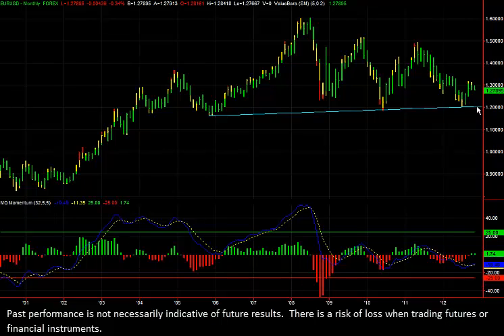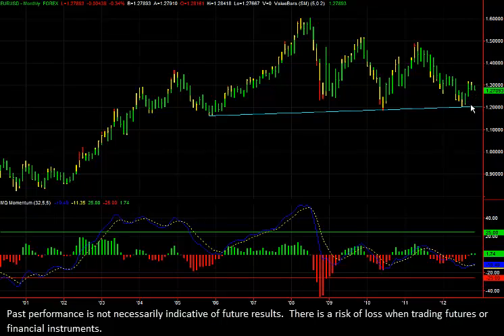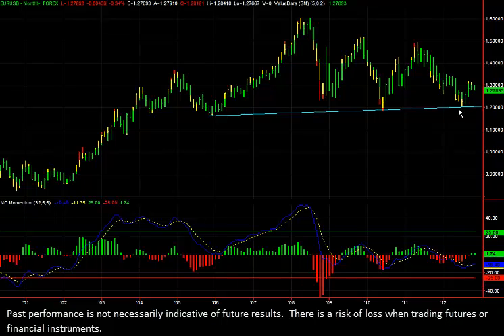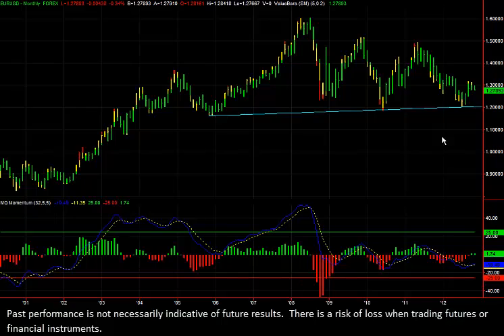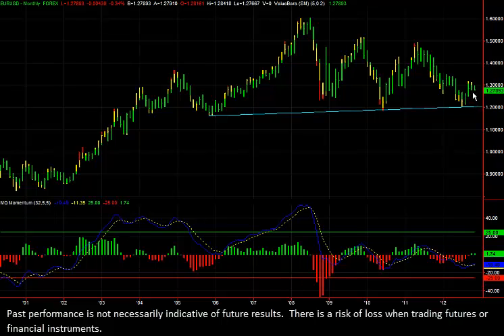EURUSD Big Move Potential - Nov 5, 2012